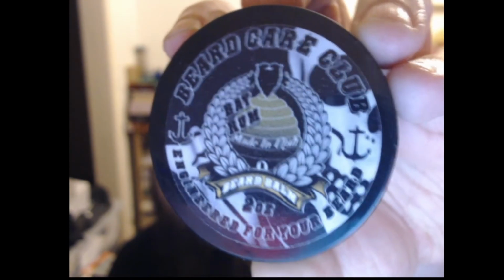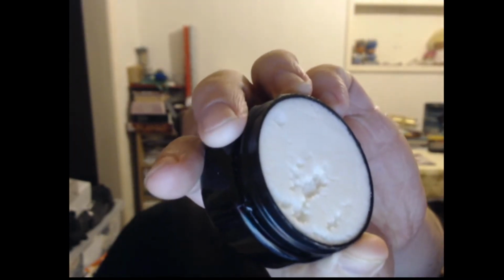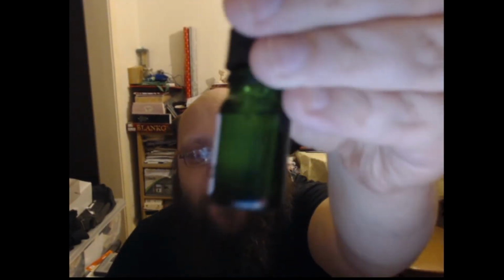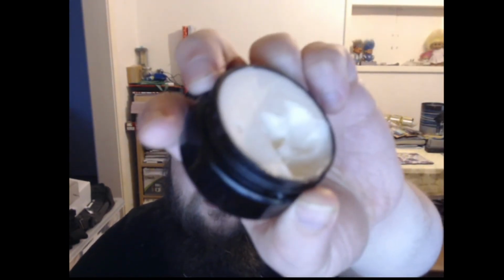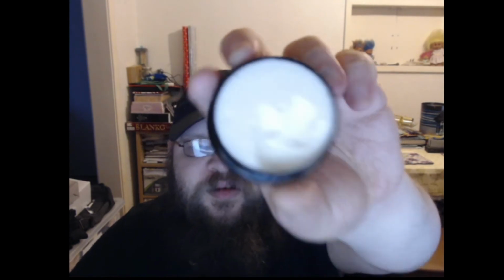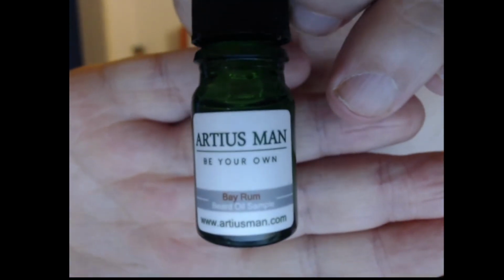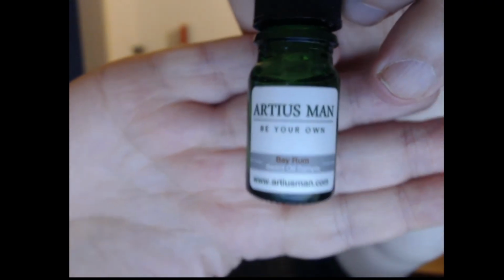BEARD CARE CLUB SCENT 2... bay rum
ok, so this is the 2nd scent brought out by  the beard care club , wsa unsure what i made of this 1, watch to find out my end thoughts